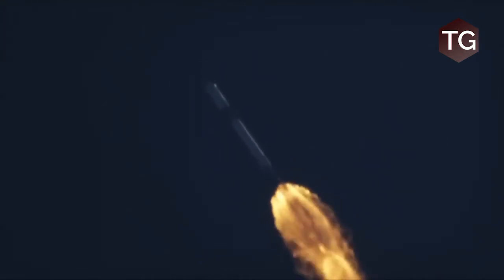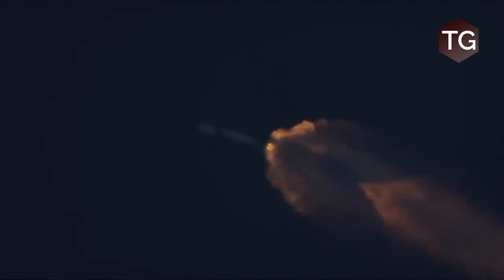SpaceX CRS 16 Lanzamiento y Aterrizaje Fallido en el Agua!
Este 5 de Diciembre de 2018 se lanzó la misión CRS-16 para reabastecimiento de la Estación Espacial Internacional con la cápsula Dragon Cargo de SpaceX.

El booster Falcon 9 llevó a la segunda etapa y la carga a su altura predeterminada sin problemas y durante el regreso, en la maniobra atmosférica para aterrizar en tierra, una de las aletas de control quedó trabada en una posición que forzó al Falcon 9 a girar casi descontroladamente.

Esto impidió que llegara al punto de encuentro establecido pero el sistema de control automático logró mantener, de alguna forma, la estabilidad y ajustar la posición hasta aterrizar verticalmente... en el agua!

Por suerte no se rompió del todo aunque sí quedó de costado pero flotando, según Elon Musk es recuperable.